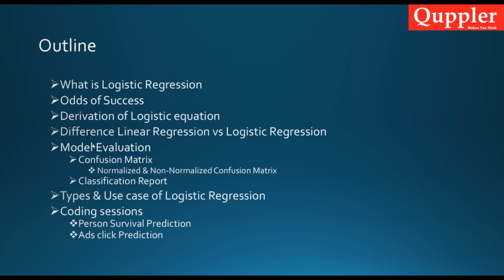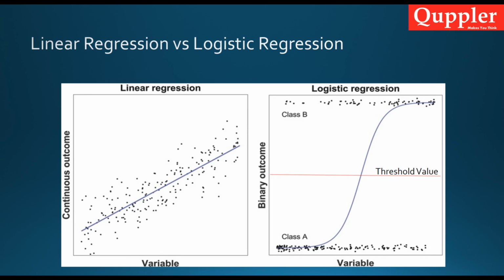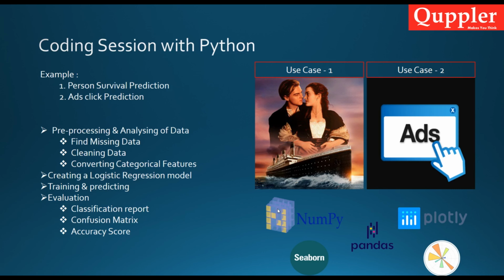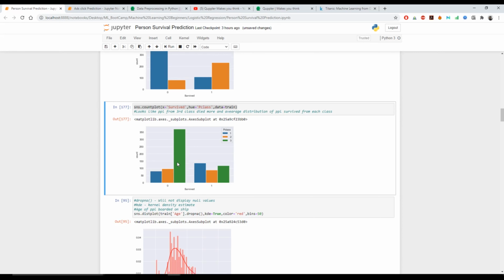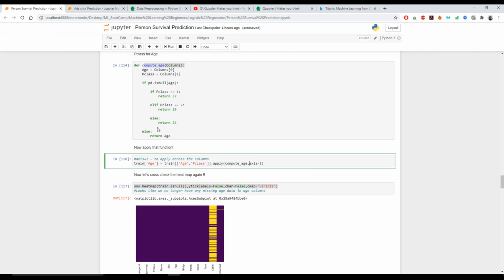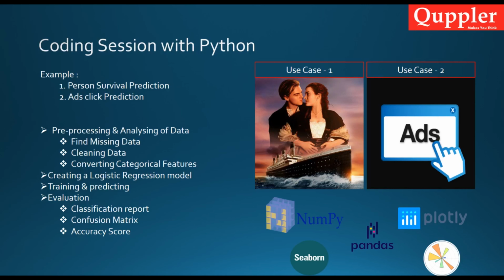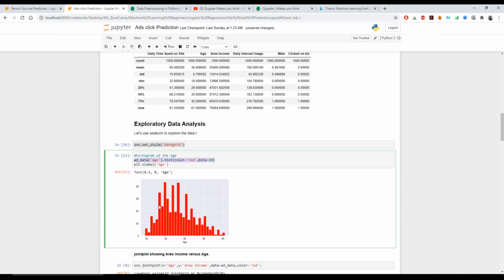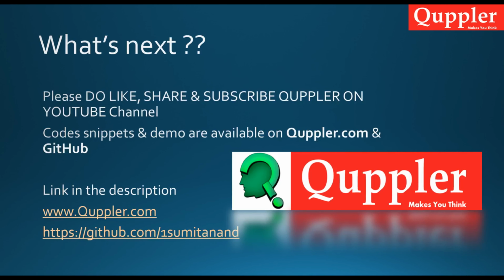Logistic Regression | Logistic Regression live coding in Python | Machine Learning Algorithms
This session on Logistic regression will help you understand theoretically, mathematically & programmatically with different 2 real world use case & coding examples .

Content of the video ::
0:01:35 1.What is Logistic Regression
0:06:55 2.Odds of Success
0:07:52 3.Derivation of Logistic equation
0:10:49 4.Difference Linear Regression vs Logistic Regression
0:15:30 5.Model Evaluation
0:16:41      a.Confusion Matrix -
                        Normalized & Non-Normalized Confusion Matrix
                   b.Classification Report
                   c.Accuracy Score
0:23:25 6.Types & Use case of Logistic Regression
0:27:44 7.Coding sessions
0:30:14      a.Person Survival Prediction
1:18:37      b.Ads click Prediction